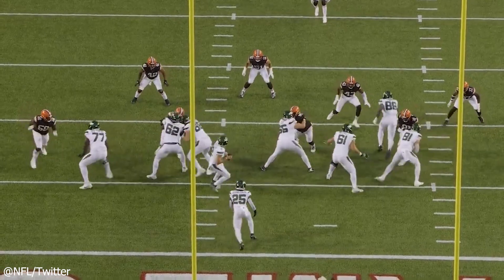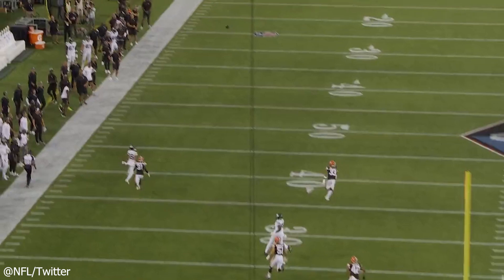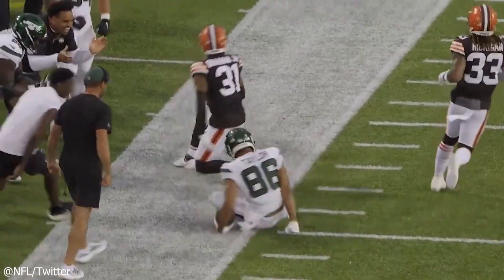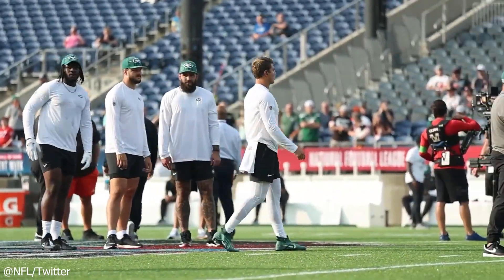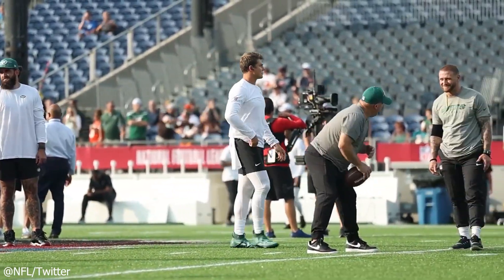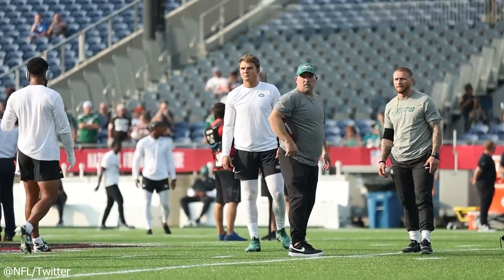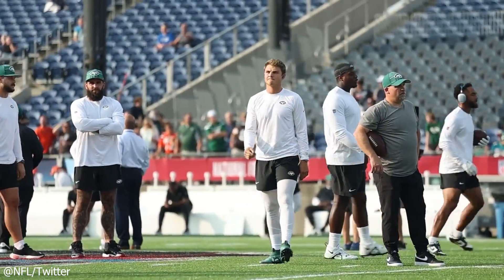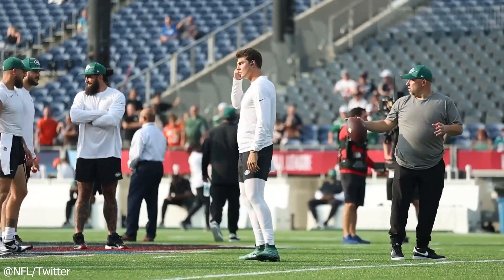Zach Wilson Looks SOLID Against Cleveland Browns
Zach Wilson played three series and was 3/5 for 65 yards passing with the highlight coming on a 57 yard completion to Malik Taylor.